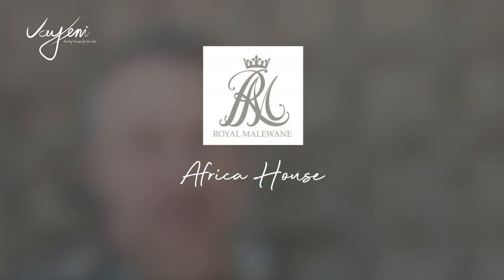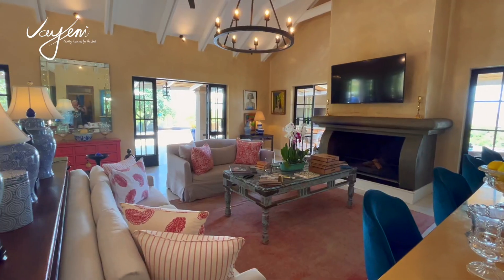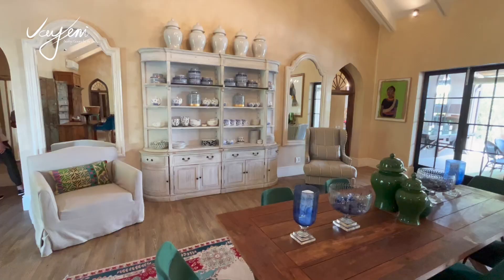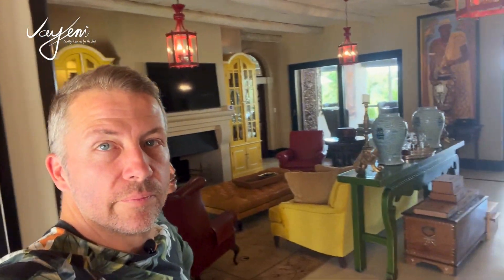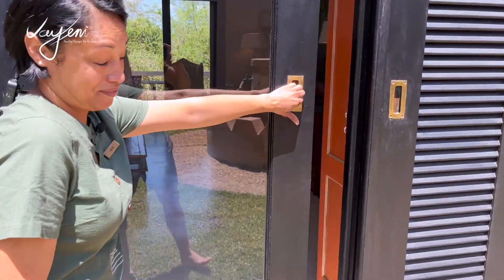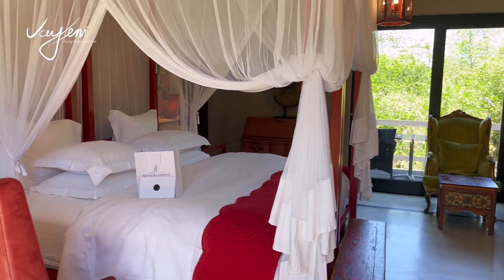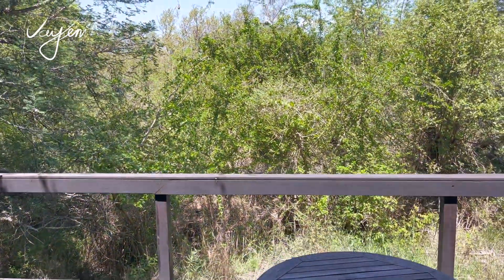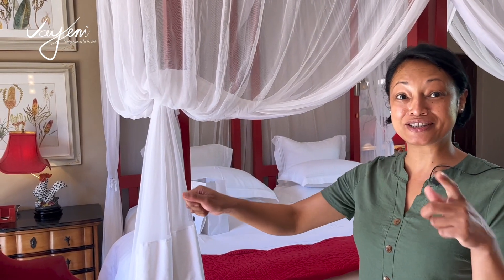Royal Malewana: Africa House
A spacious and elegant, exclusive-use bush villa with private services. Enjoy six en-suite bedrooms on either side of a central courtyard. Each bedroom is uniquely decorated with a private outside shower and deck.